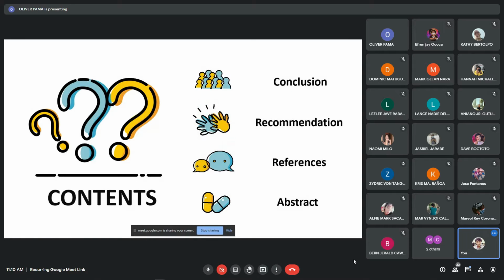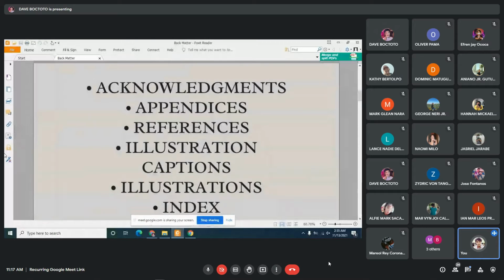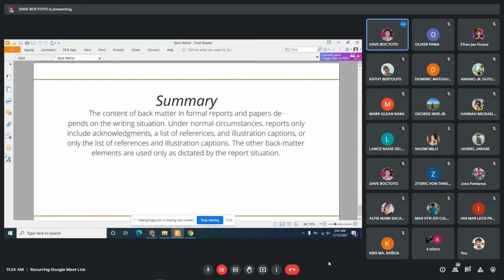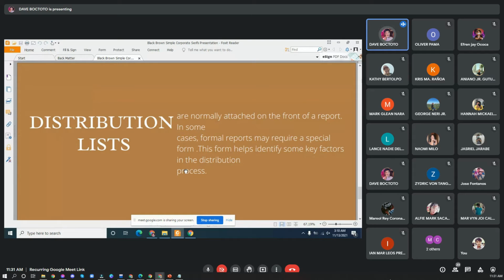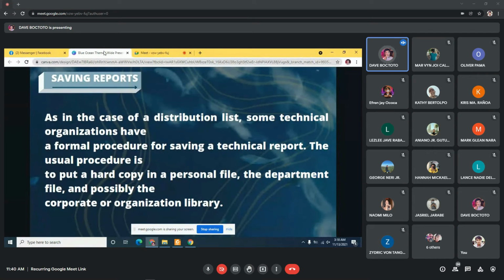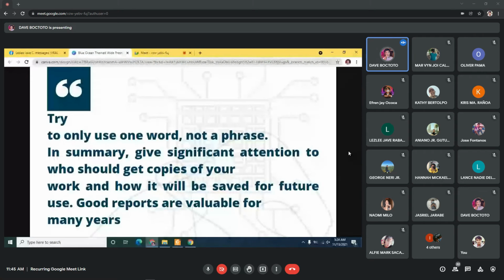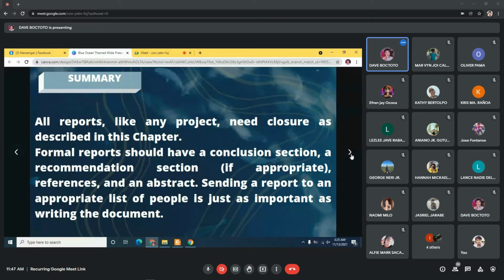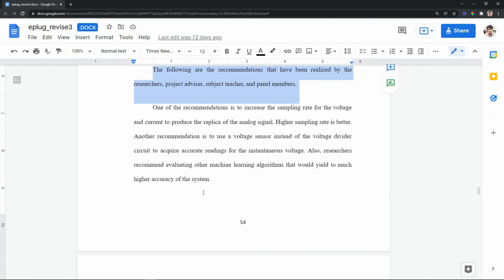1673 | Technical Writing in the Discipline | Engineers' Guide to Technical Writing - Chapter 11